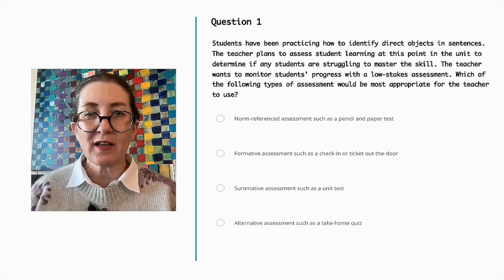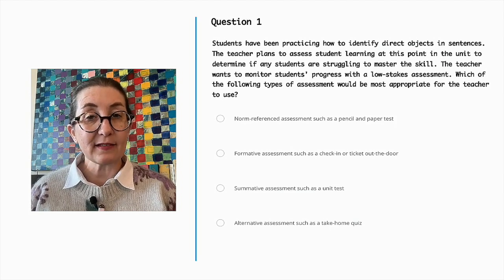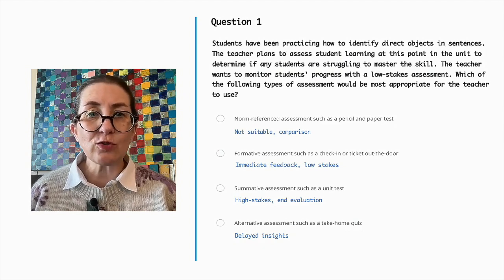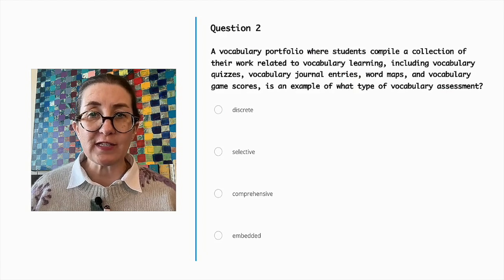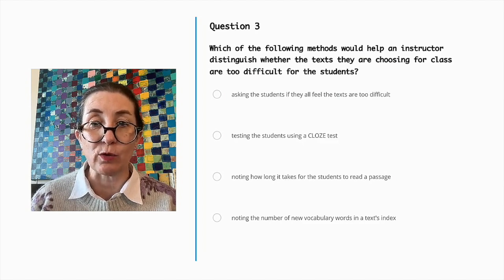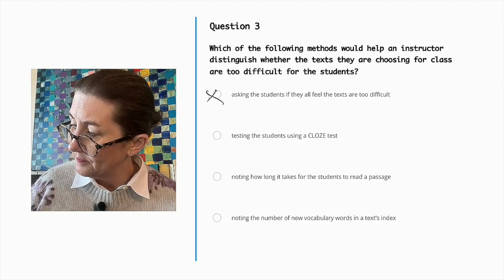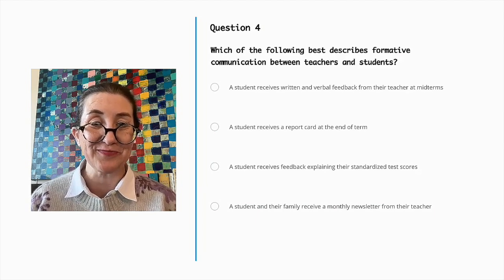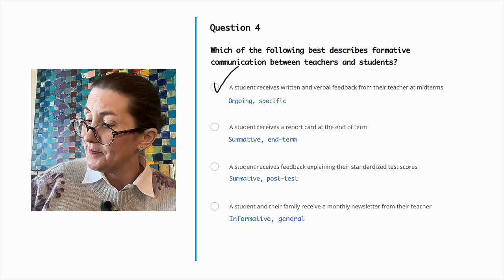Practice Questions for Analyzing & Interpreting Formative Assessment | Praxis Teaching Reading 5206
📣Looking for authentic Knows How to Monitor Student Progress by Analyzing and Interpreting Formative Assessment Data to Inform Instruction practice questions for the Praxis Teaching Reading K-12 exam (5206)?

Join certified teacher and Praxis coach - Fiona - as we walk you through the types of Knows How to Monitor Student Progress by Analyzing and Interpreting Formative Assessment Data to Inform Instruction questions that you are likely to face. This video will provide step-by-step solutions for each question as well as strategy tips to help you save time & tackle any Knows How to Monitor Student Progress by Analyzing and Interpreting Formative Assessment Data to Inform Instruction question that comes your way.

🔗 LINKS 🔗

🔎 CHAPTERS 🔎

00:00 - Intro